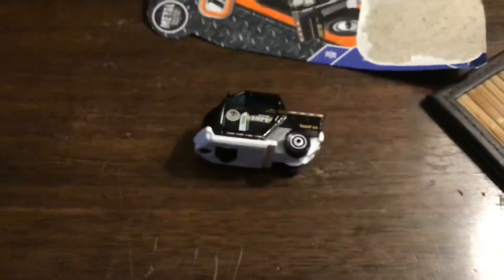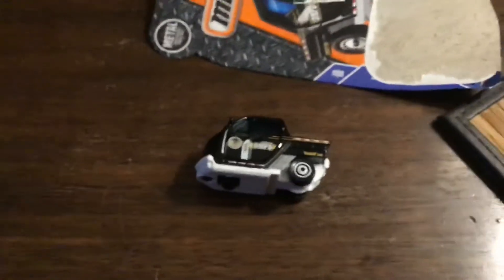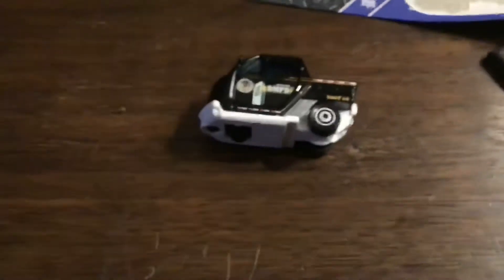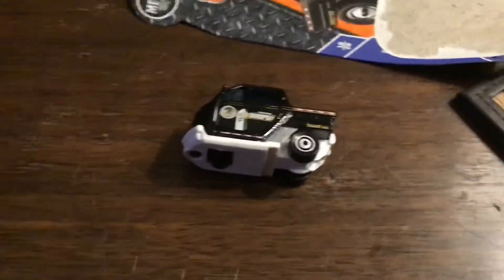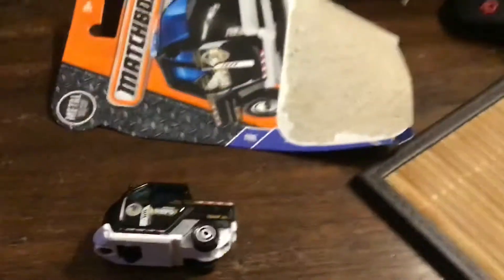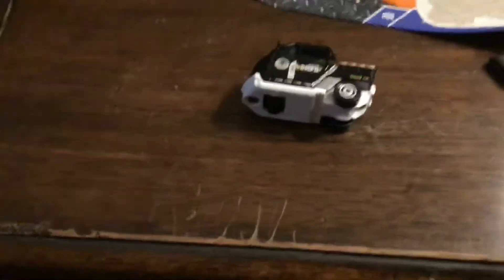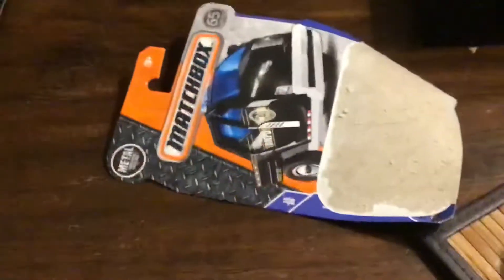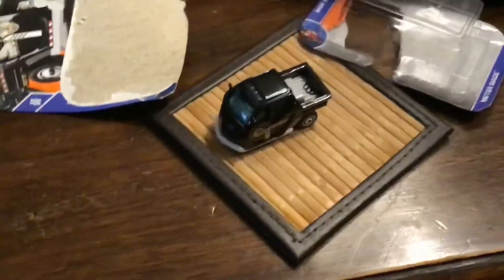Meter maid matchbox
Matchbox meter maid